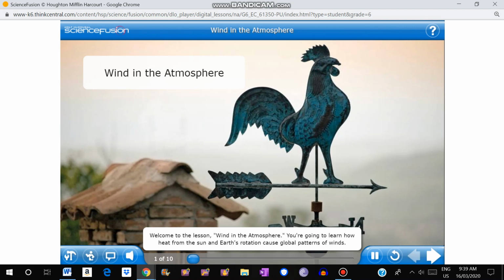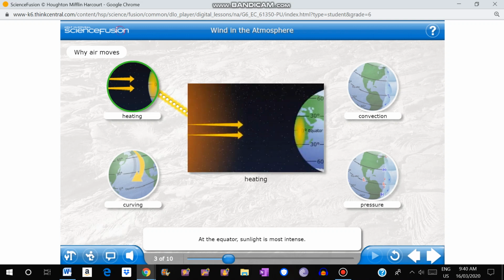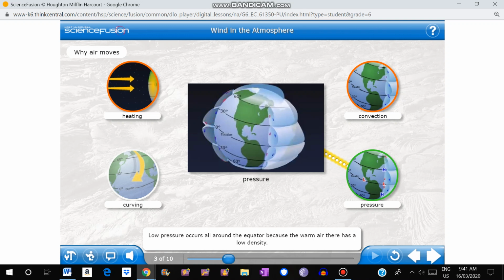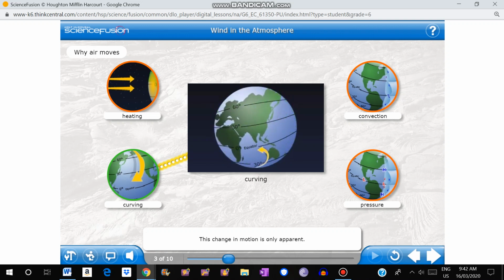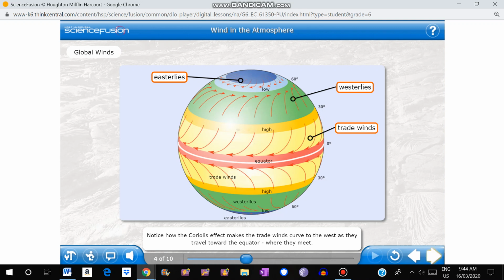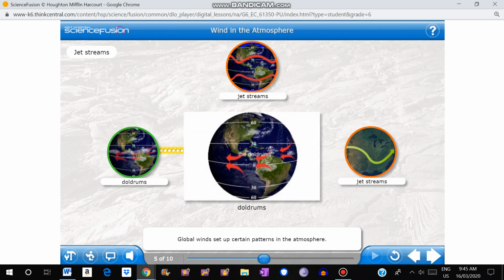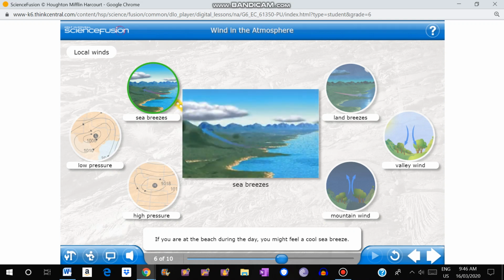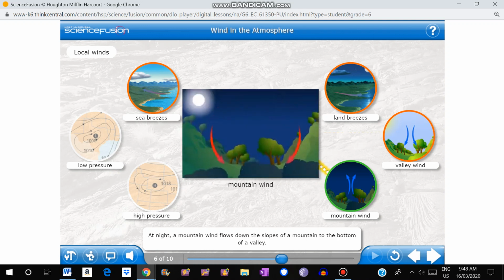Wind in the Atmosphere( Part 1 )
Global Winds
Local Winds
Types of Breezes